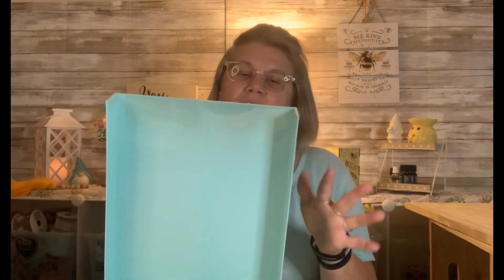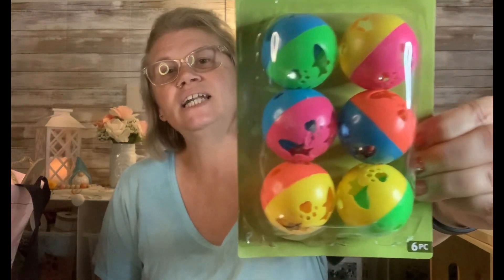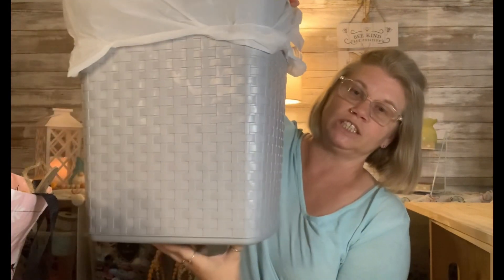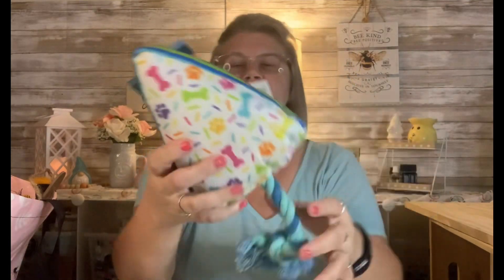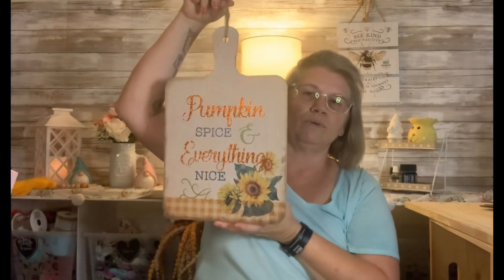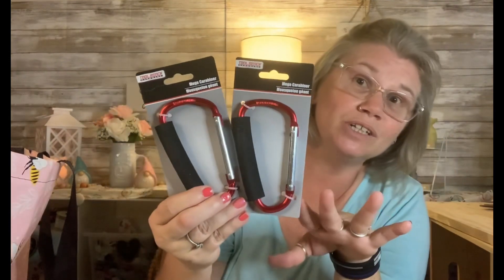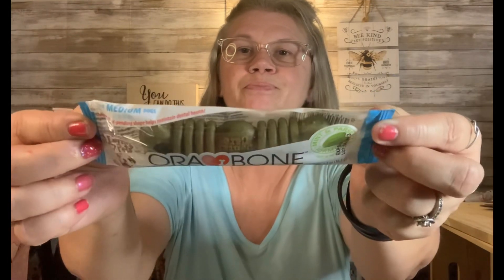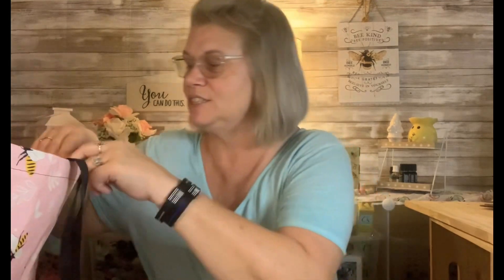Great Finds/ Brenham,Tx/8-4-22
Thank you for joining me as I show you what amazing items I discovered at the Brenham DT.